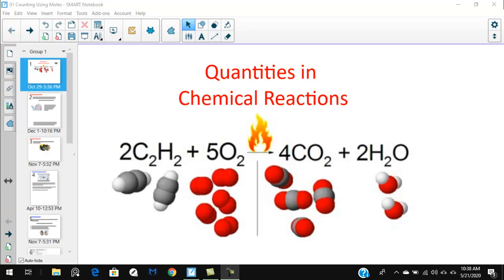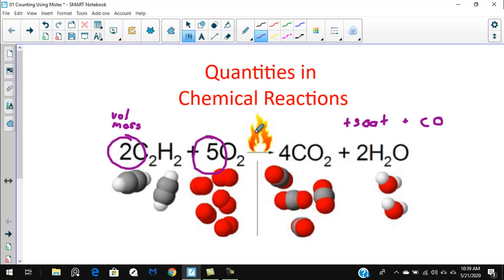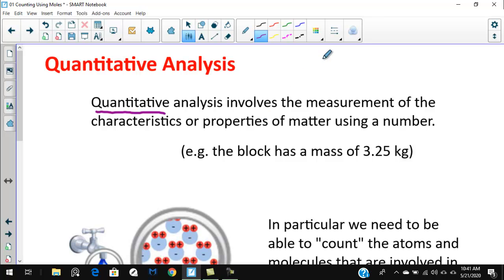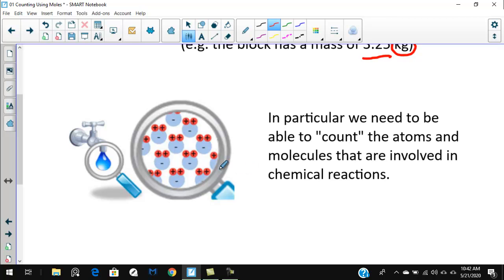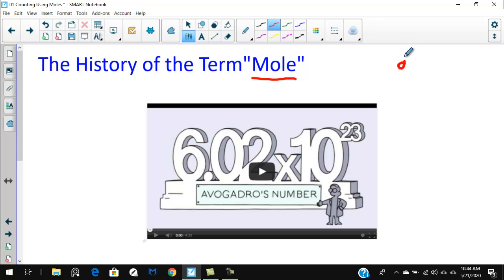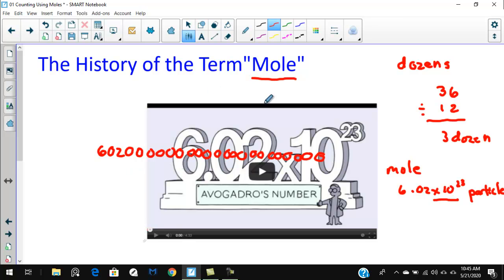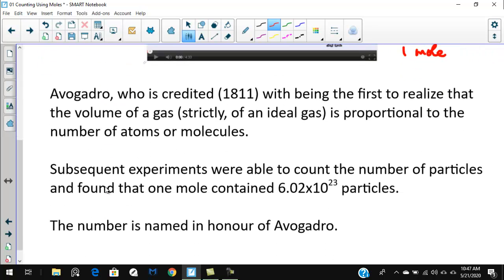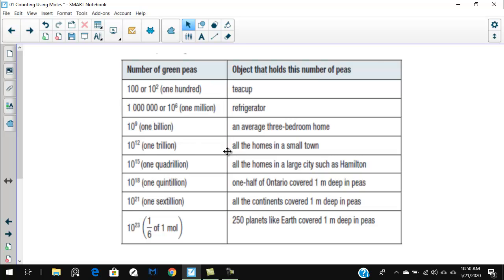SCH4C Quantitative Chemistry 01a